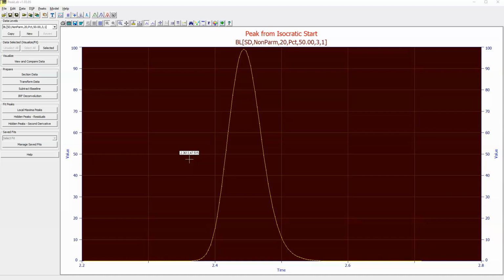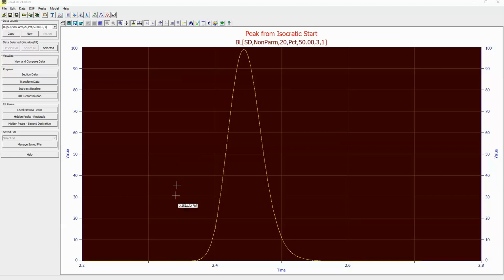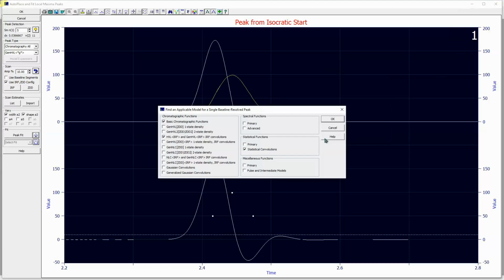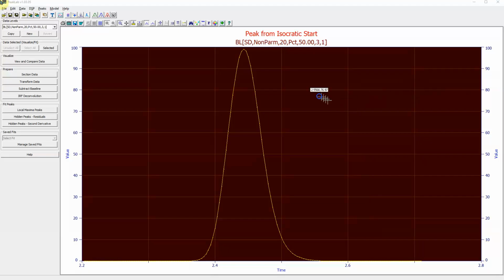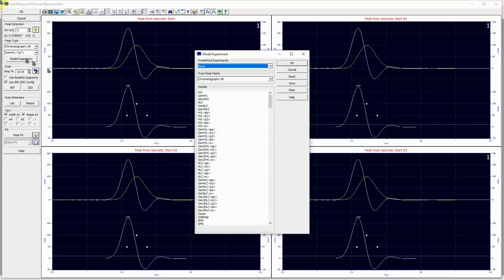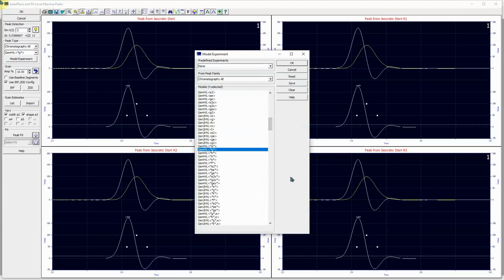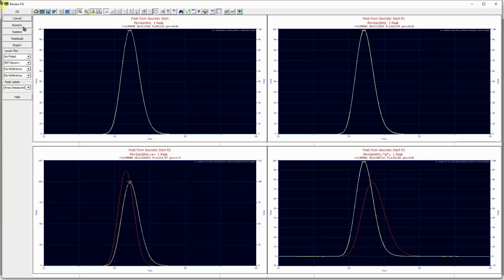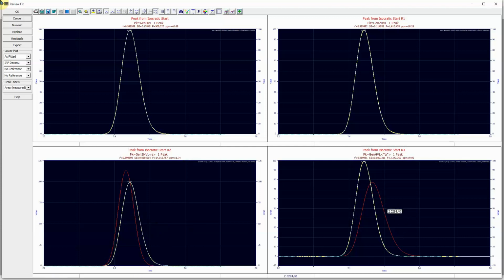Peak Model Discovery using PeakLab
This video covers the automated model discovery feature in PeakLab for the determination of the best peak and/or IRF model when such is unknown. For this video, a chromatographic peak is used.